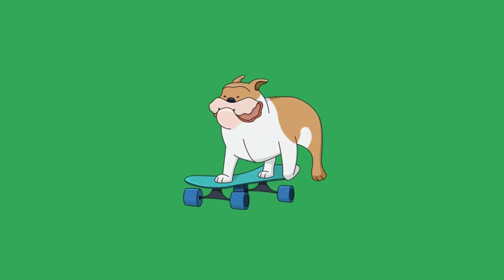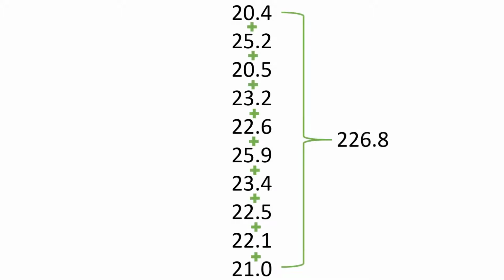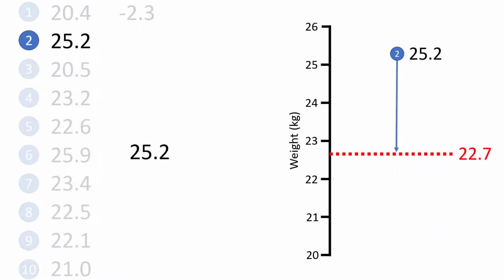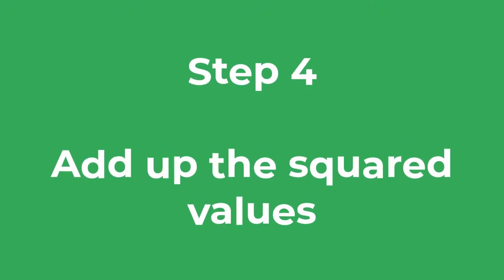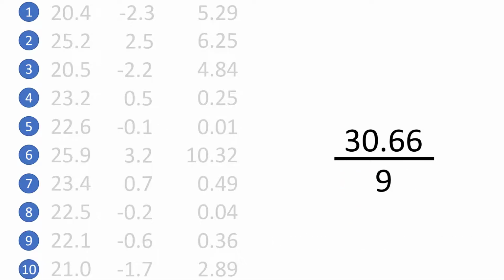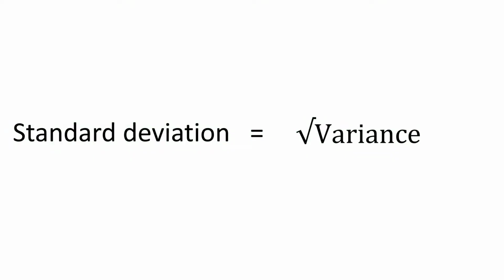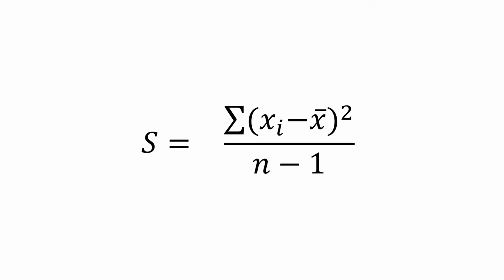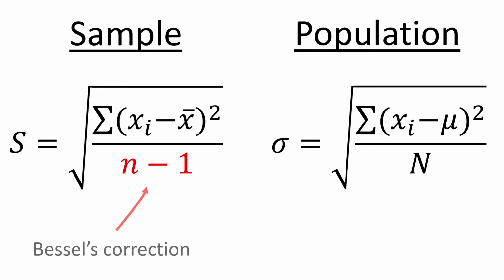How To Calculate The Standard Deviation - Clearly Explained!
In this tutorial, I'll show you how to calculate the standard deviation by hand. Calculating the standard deviation may look difficult, but it is in face really easy to do. I'll break down the process step-by-step.

VIDEO CHAPTERS
00:00 Intro
00:49 Step 1: Calculate the average
01:20 Step 2: Calculate the difference with the average
01:54 Step 3: Square these values
02:18 Step 4: Sum up these values
02:30 Step 5: Divide by n-1
03:09 Step 6: Square root the variance
03:50 The standard deviation formula
04:14 Sample vs population formulae
05:00 Wrapping up

Software (Microsoft PowerPoint 365 ProPlus)